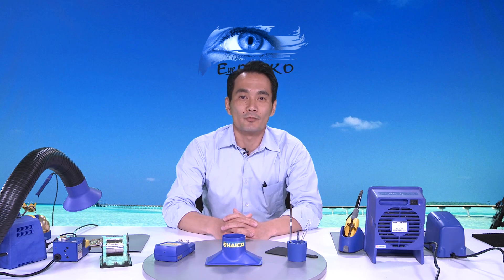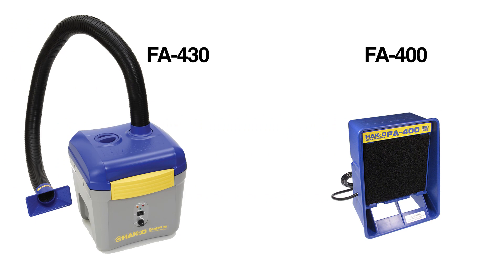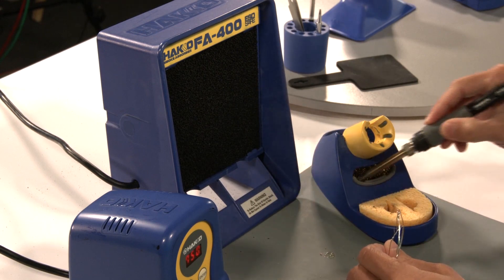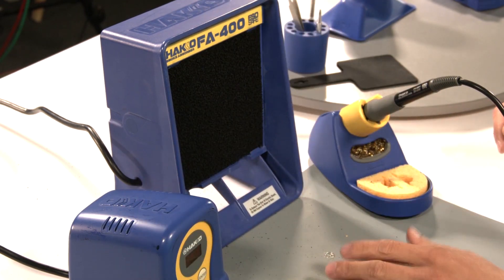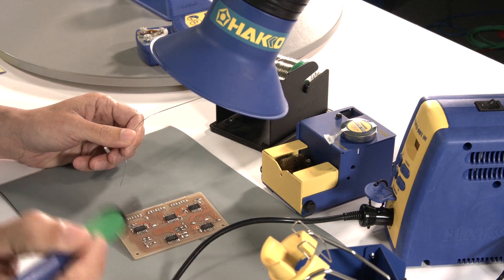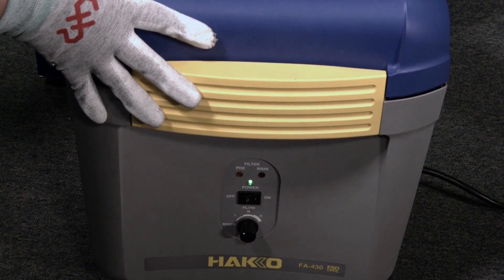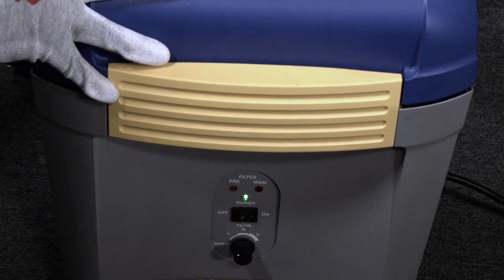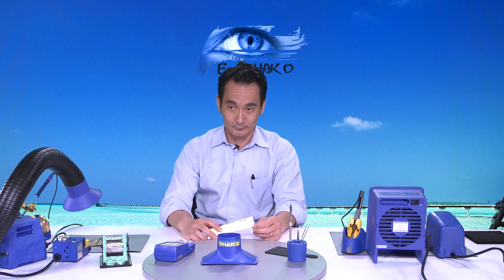"Eye On Hakko" presents Fume Extractor Maintenance — Video by American Hakko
Learn proper maintenance on the HAKKO FA-400 Smoke Absorber and FA-430 Fume Extraction System in this episode of "Eye On Hakko."

This episode was broadcast LIVE and recorded on April 30, 2020.